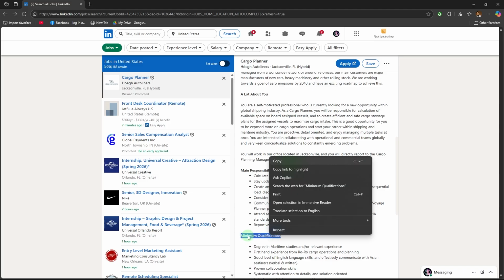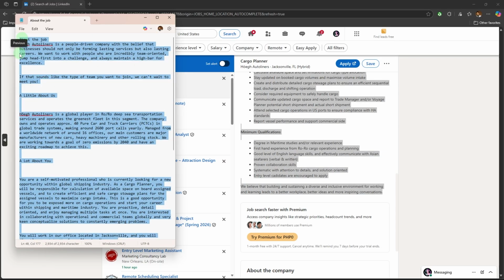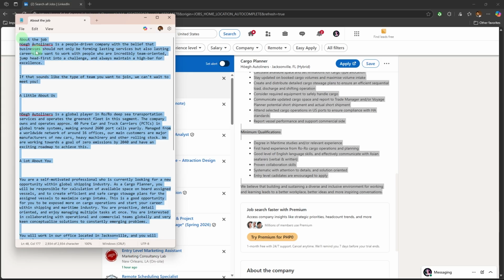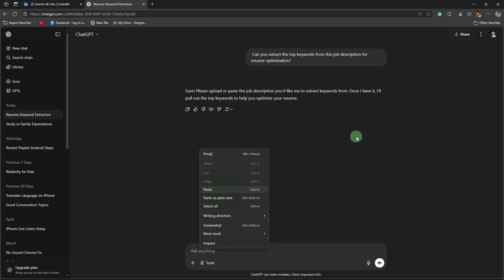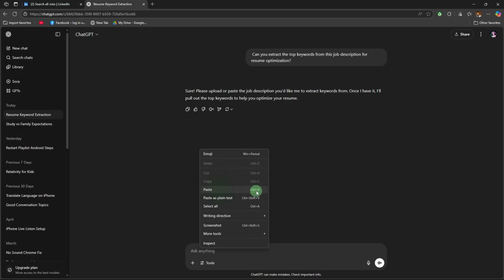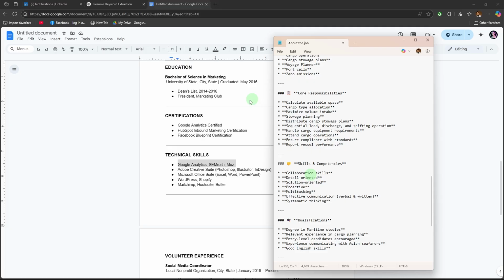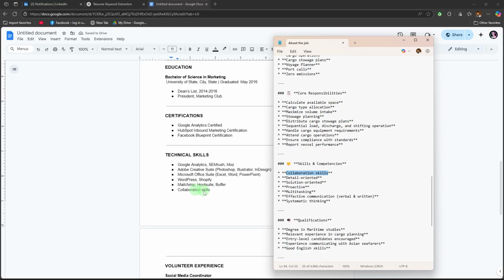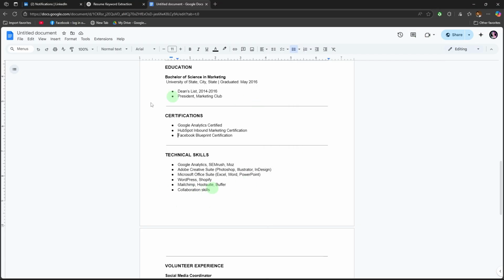How To Find Keywords For Resume (Step-by-Step Method)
This tutorial will explain how to find keywords for resume. Use this method to find good keywords to add to your resume that can help with SEO and improve your chances with ATS.